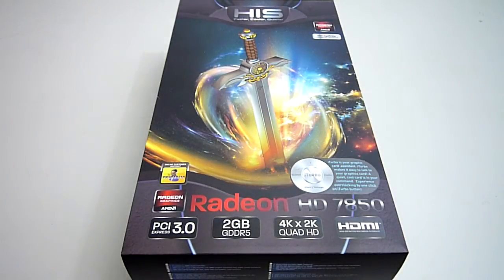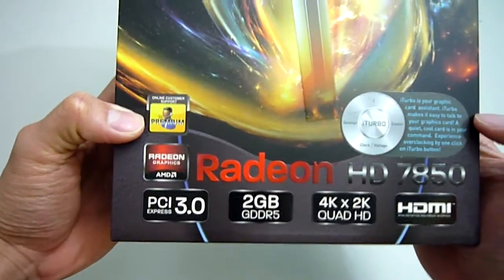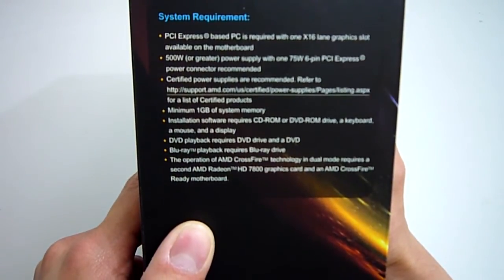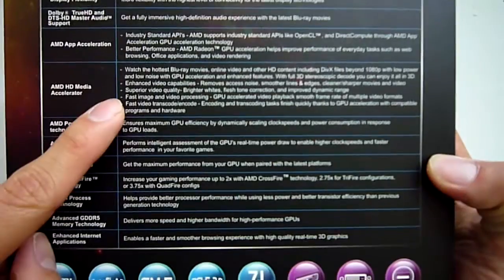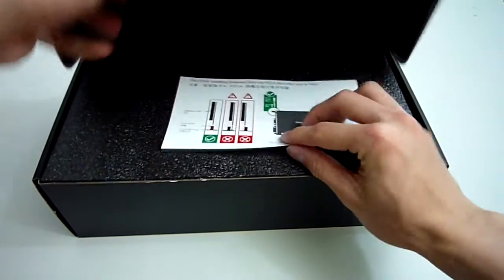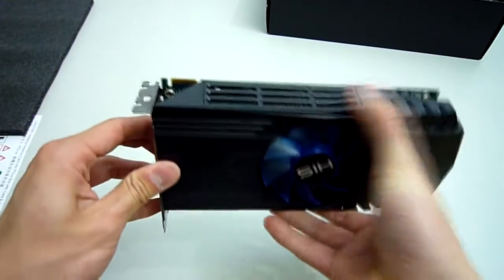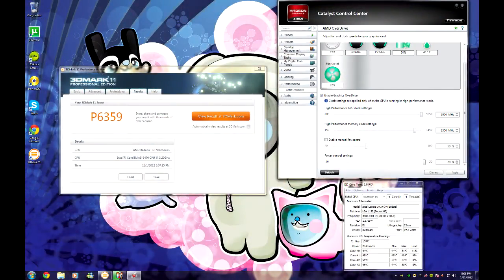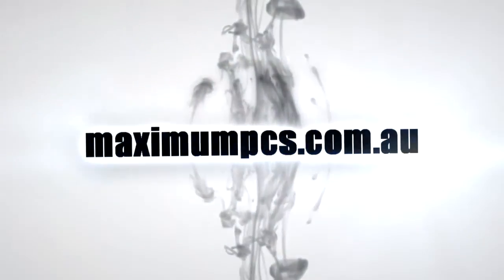HIS Radeon HD7850 graphics card unboxing and review - Maximum PCs Australia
The HIS 7850 represents excellent value performing extremely well and being able to overclock high as well all while running cool & quiet. For these reasons we use these cards extensively on our high performance computers.

- Customised performance computing NO compromises!

OC achieved: core 1050 Mhz, memory 1350 Mhz
3DMark 11 scores: P6359 and X1438